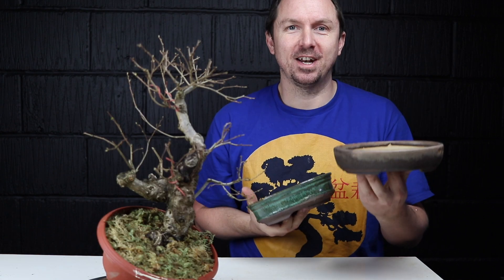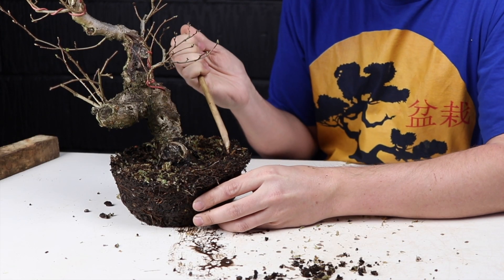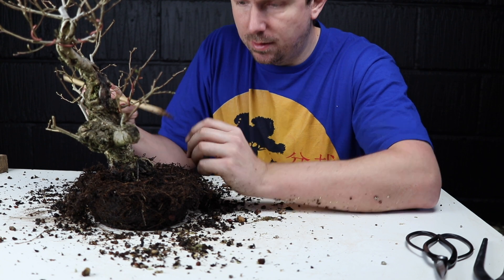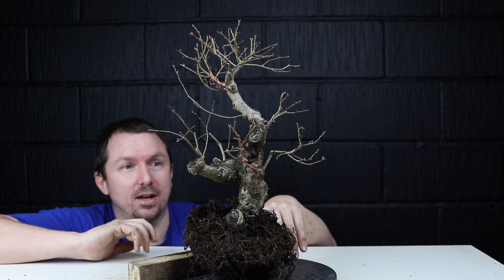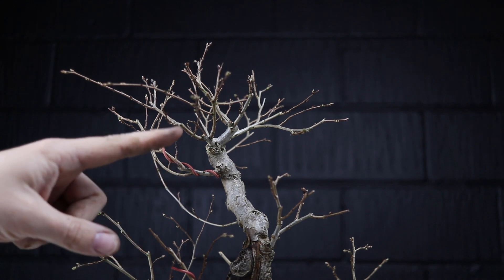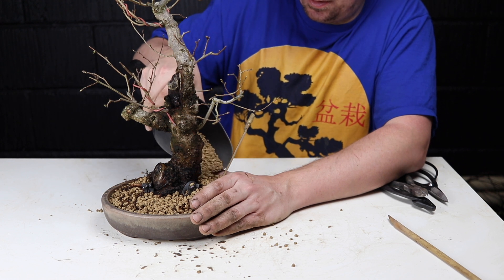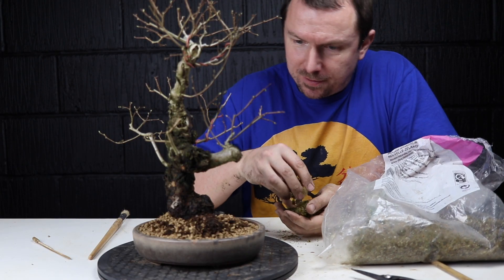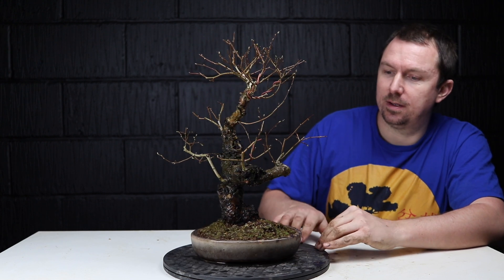Angle Change & New Pot for Yamadori Elm - Repotting Bonsai to Change Planting Angle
The first repotting of yamadori bonsai is a pivotal operation. In one operation we can change the pot, planting angle, and front of a bonsai tree. At the same time, we are also improving the root system and soil/substrate composition.

In this video I use several techniques learned from Ryan Neil at Bonsai Mirai in order to change the planting angle, pot and do the first root work, during this critical repotting.